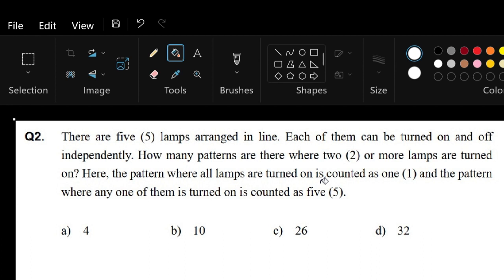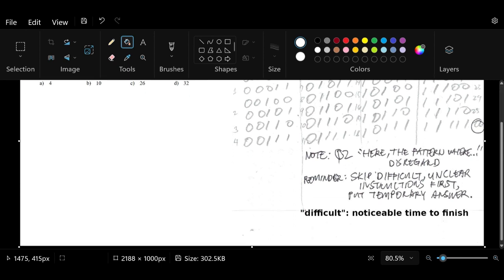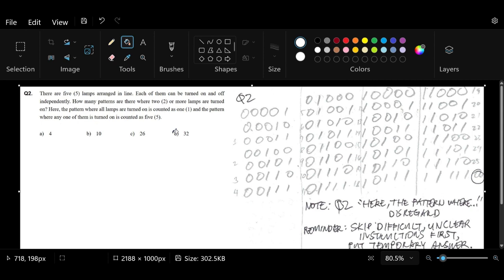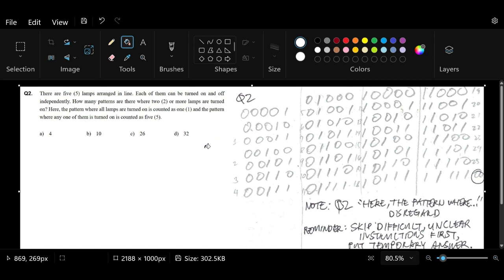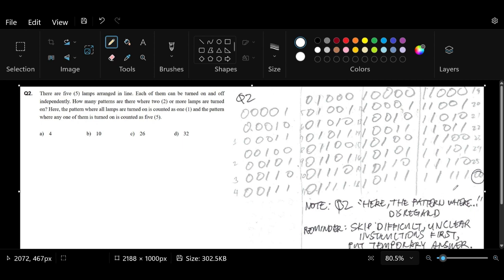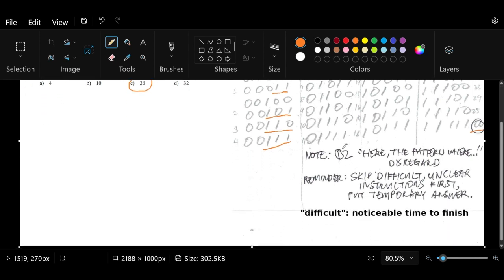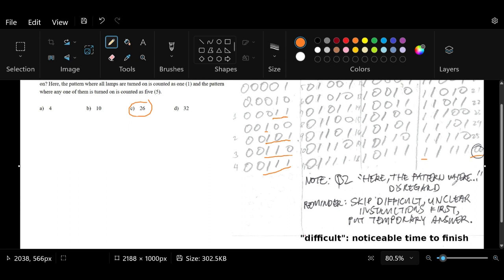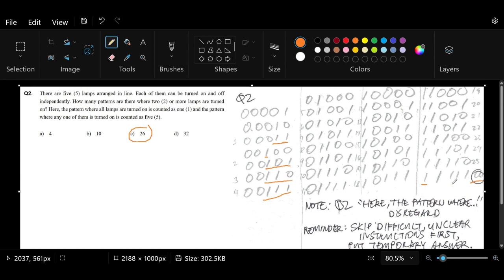PhilNITS IP Exam: 5 lamps arranged in line... | October 2022A IP2 Answer with Explanation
5 lamps arranged in line...